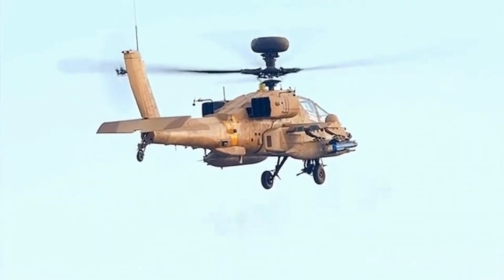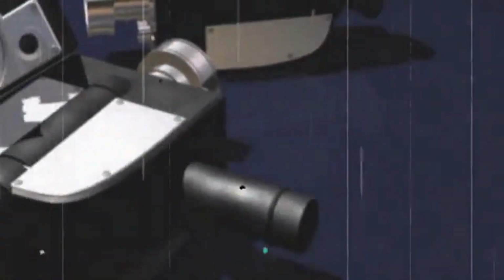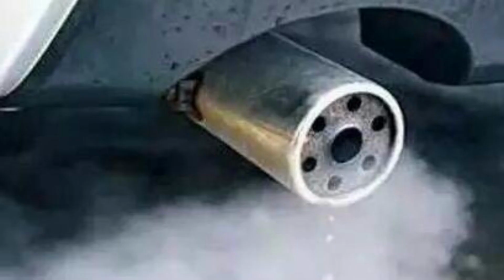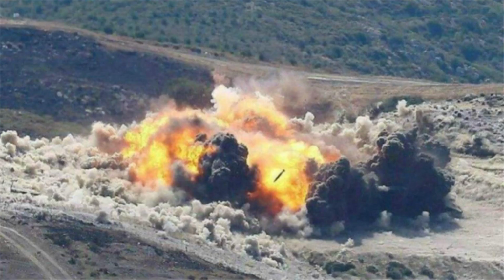TOS-1A Thermobaric Artillery | TOS-1A喷火坦克